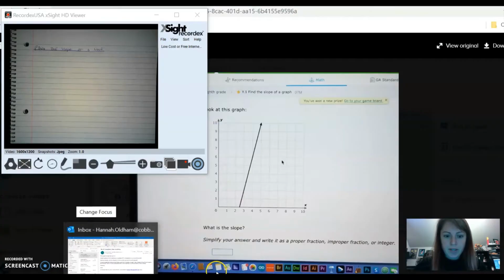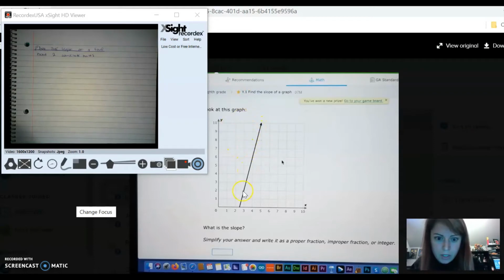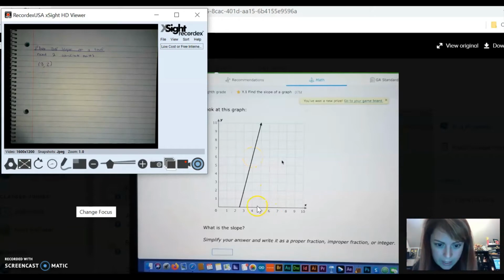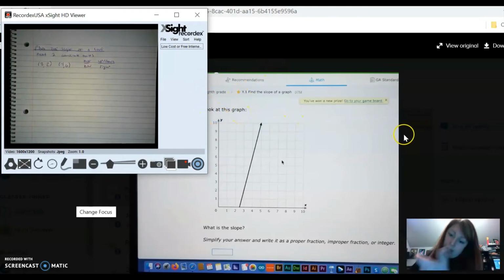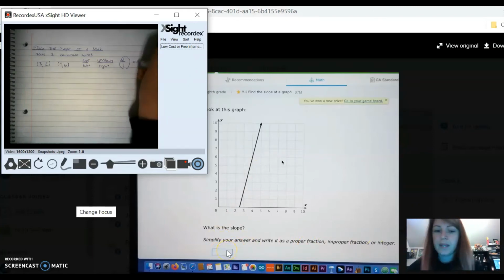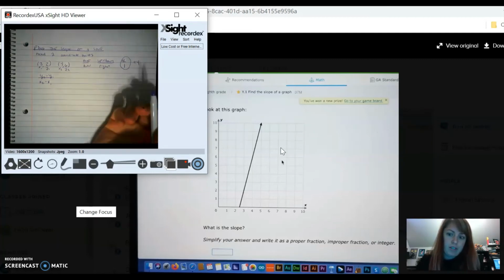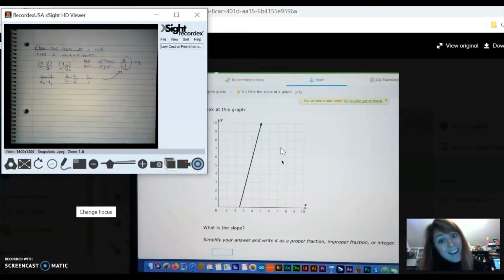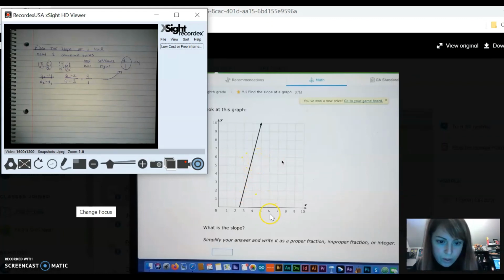Finding the Slope of a Line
Here is a quick lesson on finding the slope of a line from a graph or from 2 points